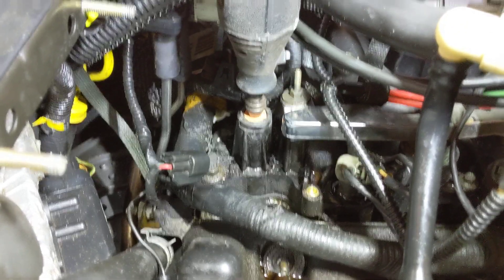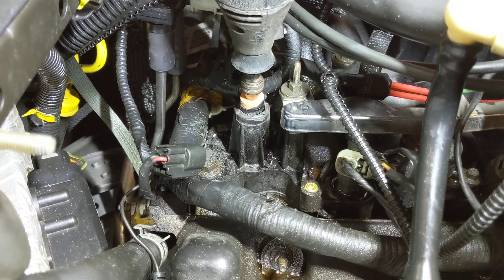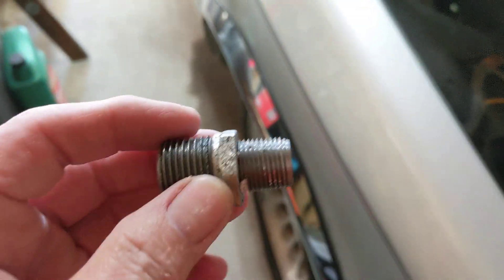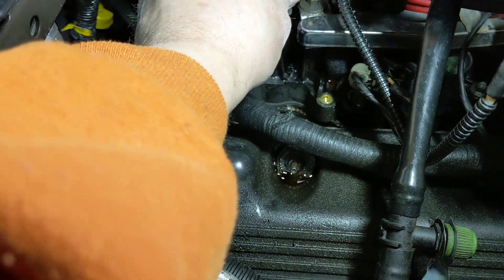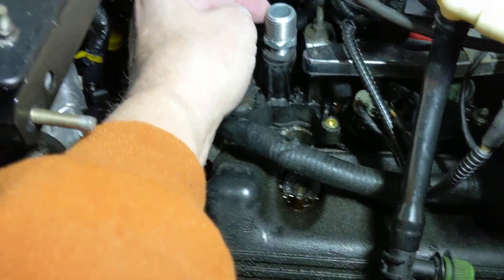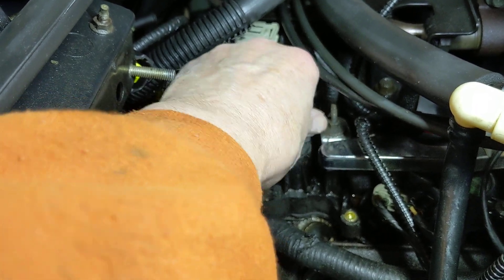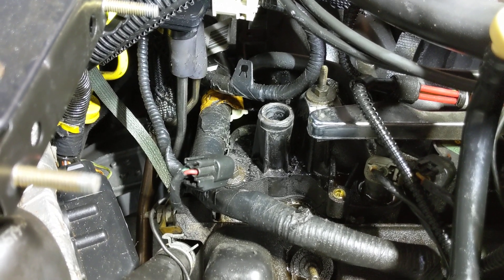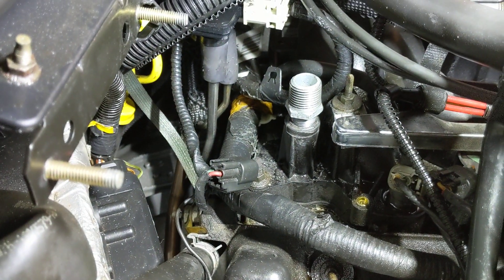Ford 4.6L intake manifold heater nipple repair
Step one of the repair for the broken heater nipple on the Ford 4.6L PLASTIC intake manifold.   Anyone who owns a 4.6 with the plastic intake manifold will be faced with this situation.